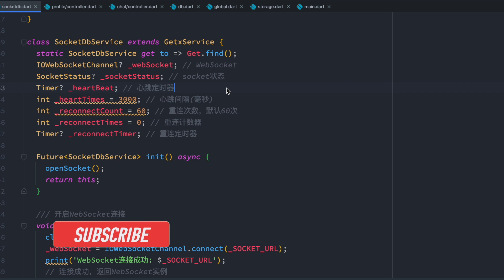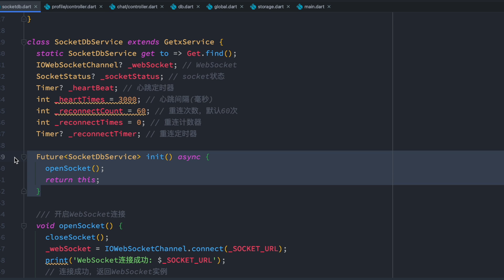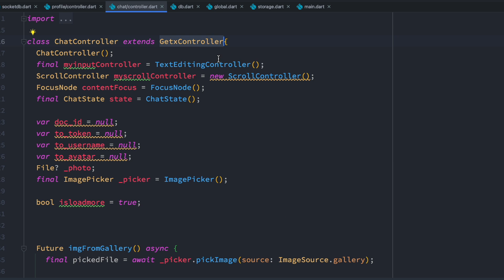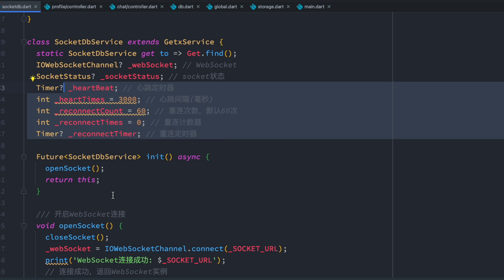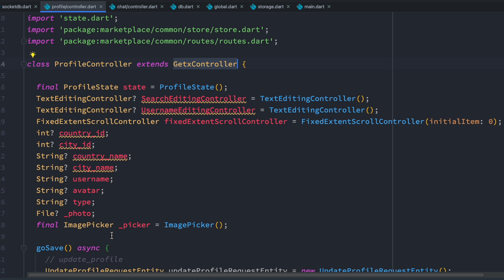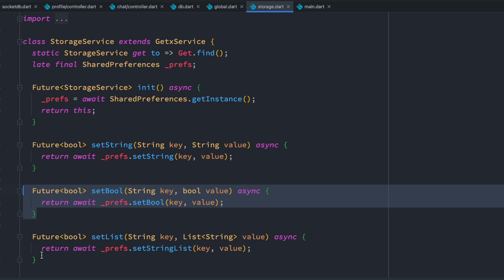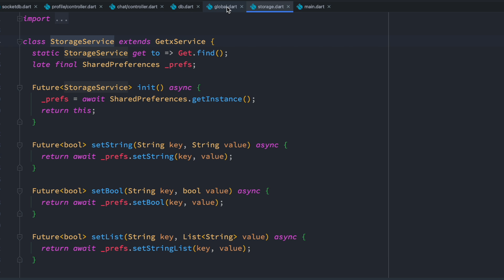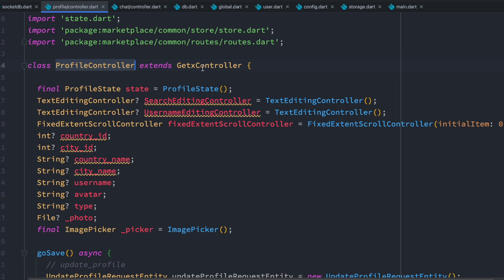Flutter Getx Service vs Controller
Let's learn when to use GetxService and when to use GetxController
GetX Service vs controller